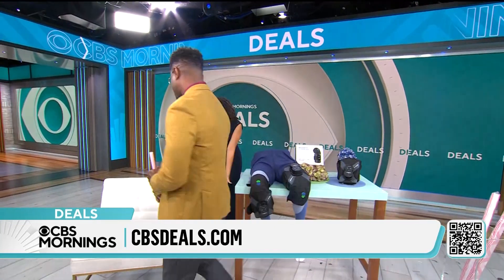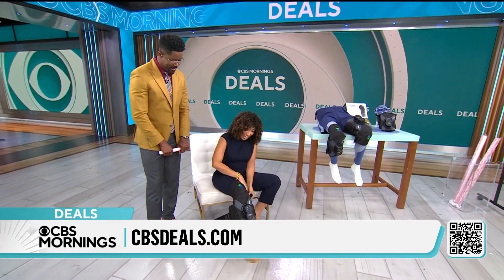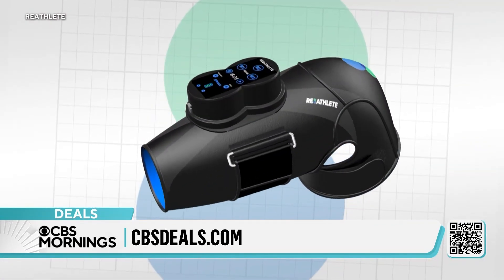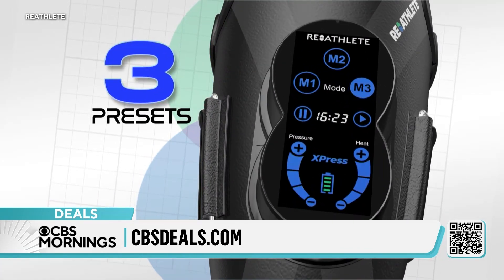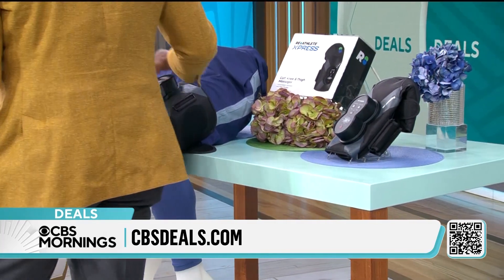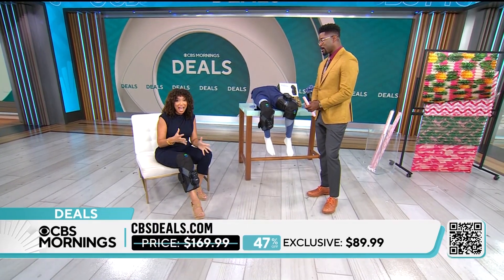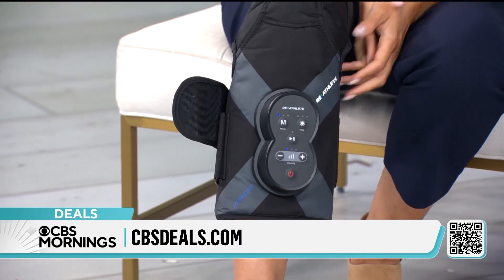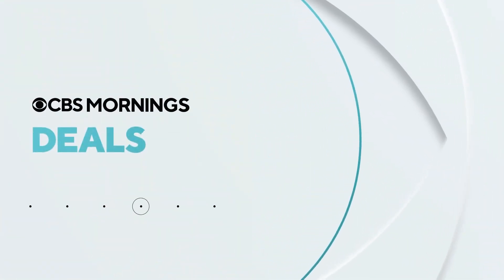CBS Morning Deals - ReAthlete Xpress Leg Massager - Monday_September 9.2024